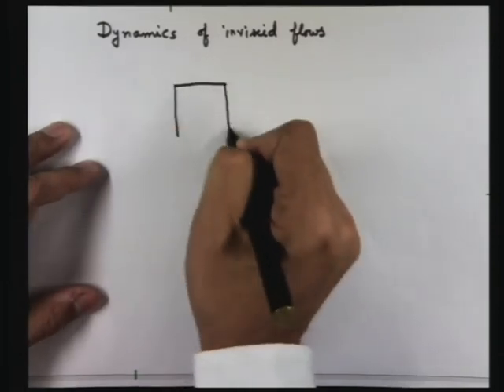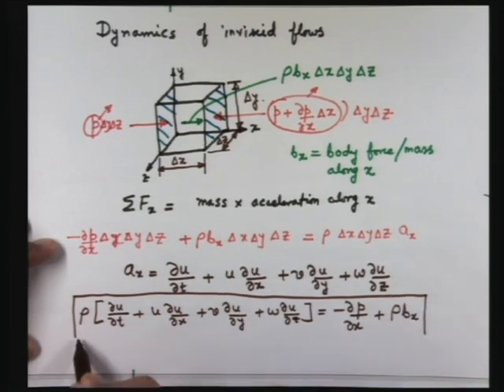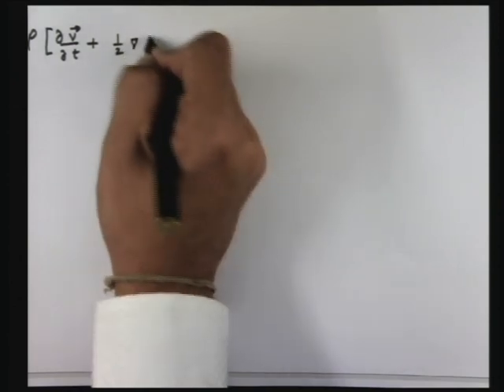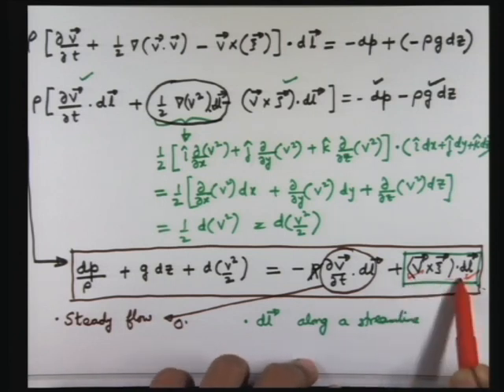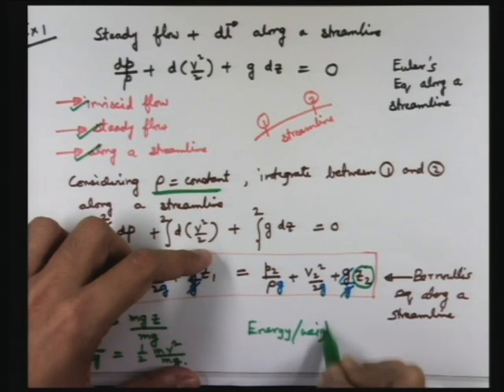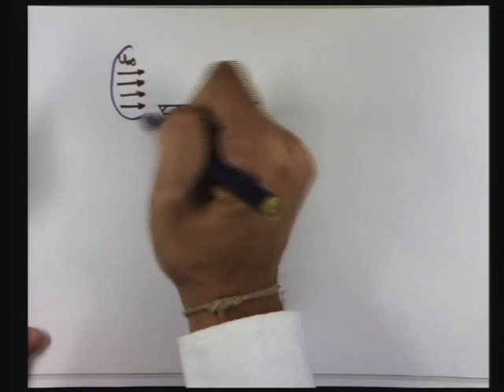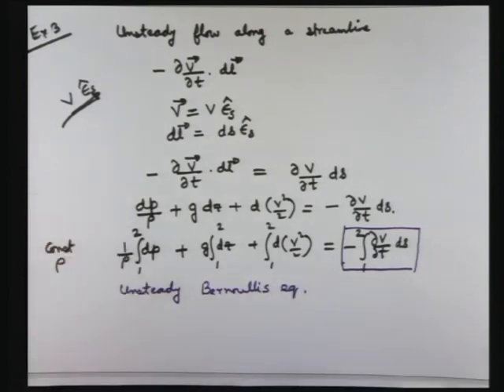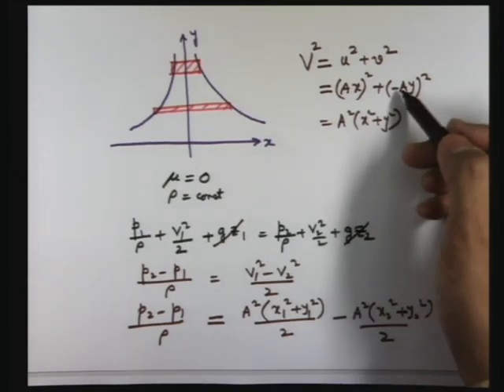DIF Part I by Prof SC